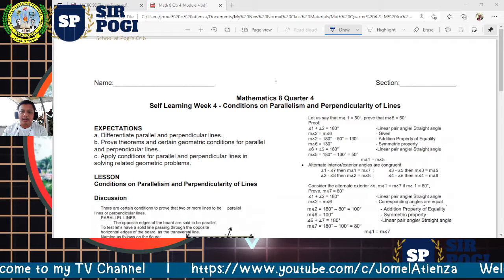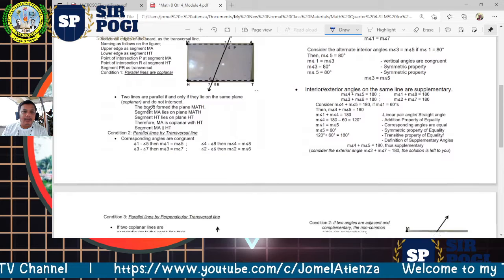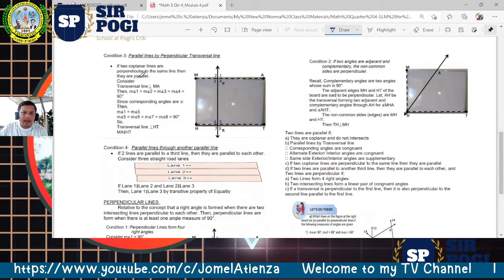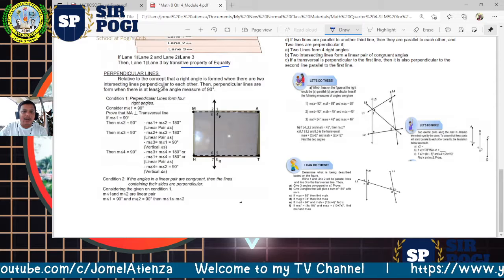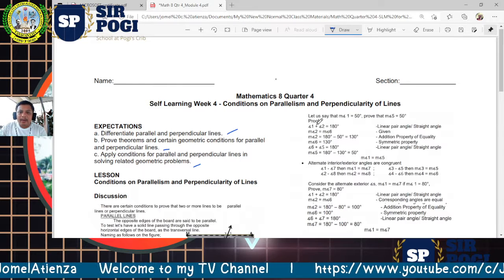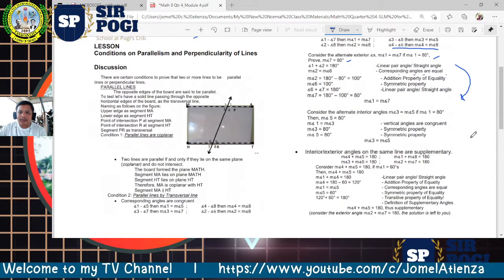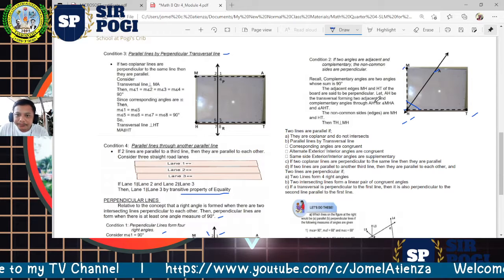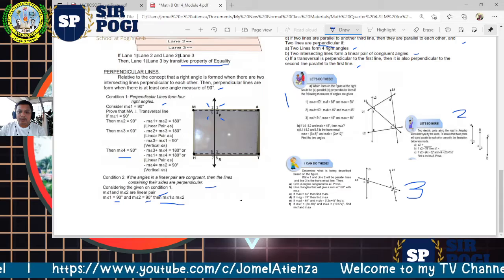Conditions on Parallelism and Perpendicularity of Lines